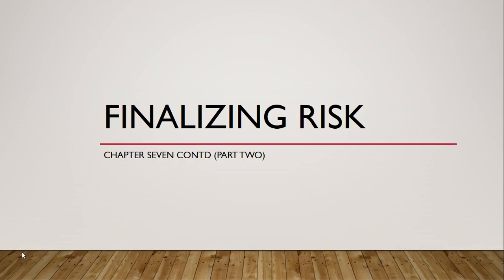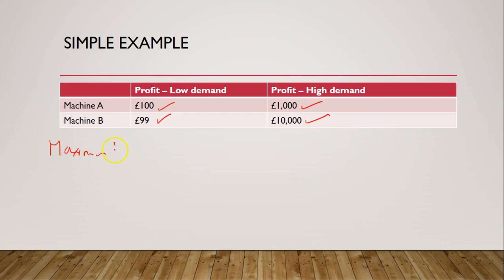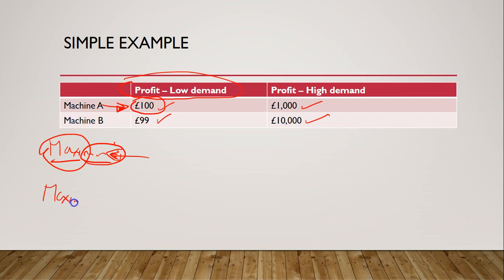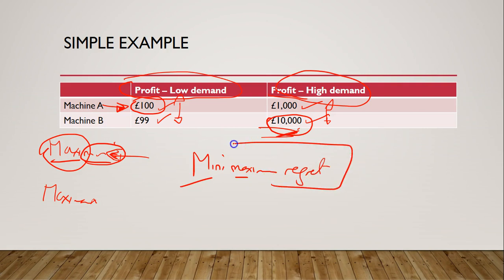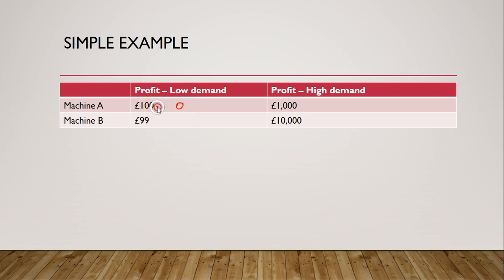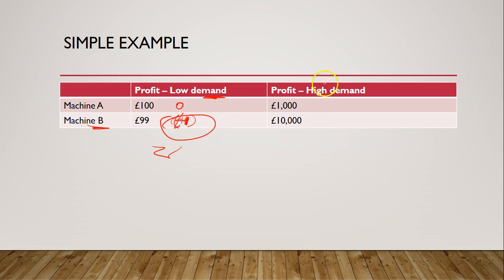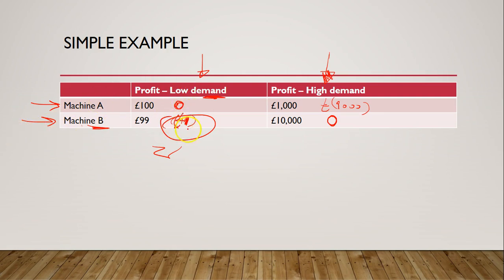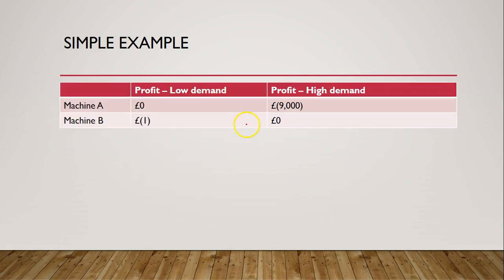Chapter Nine - Risk and Uncertainty Lecture Four